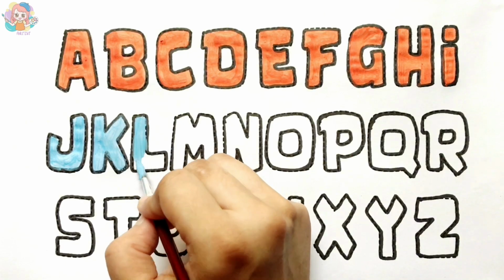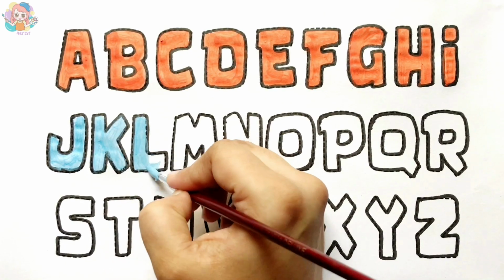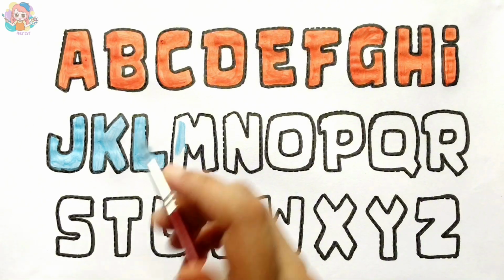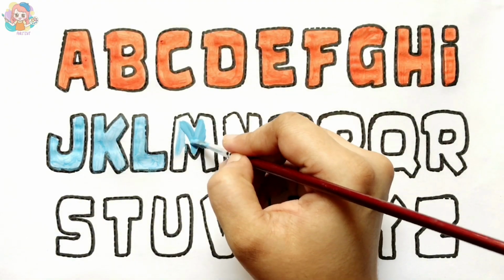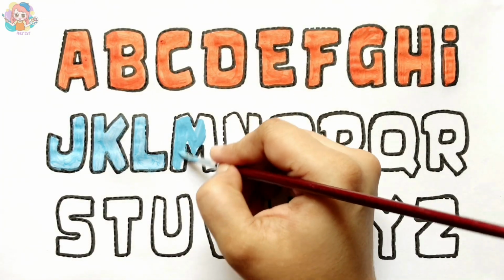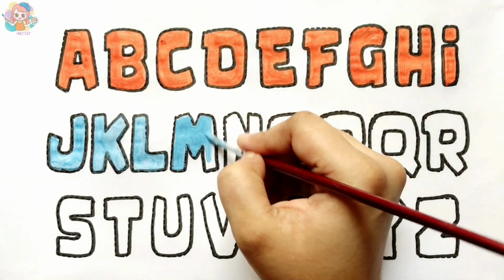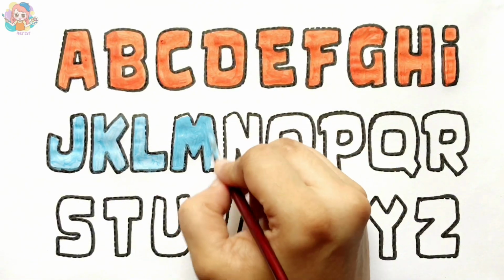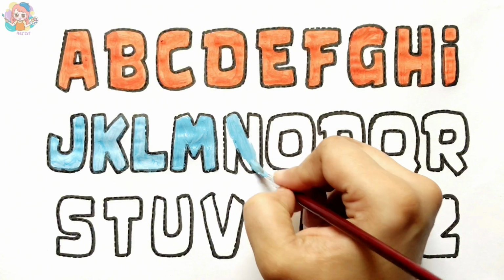How to Learn Draw and Paint Letters ABCDEFGH For Kids / Easy Drawing Step by Step Alphabet A to Z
🎨✨ Welcome to our artistic adventure! In this easy step-by-step tutorial, we’ll show your little ones how to draw and paint the entire alphabet from A to Z!

 Perfect for preschool children, this engaging video is designed to spark creativity and inspire artistic skills as kids learn the alphabet in a fun and interactive way.

🍎👩‍🎨 Watch as we provide guidance on simple drawing techniques, painting tips, and color combinations ideal for toddlers. This fun learning experience ensures that kids learn their letters while expressing themselves through art. Join us on this colorful journey! 🖍️❤️